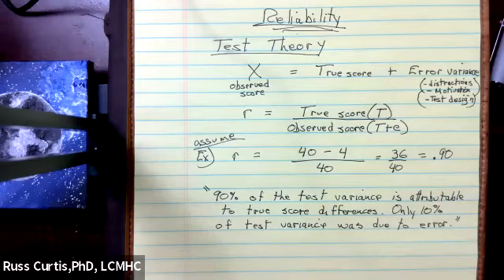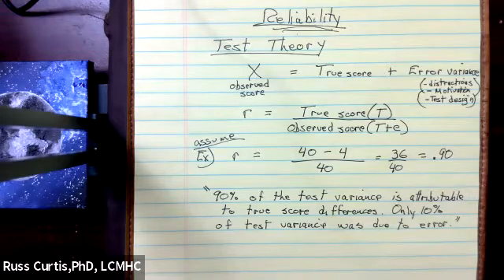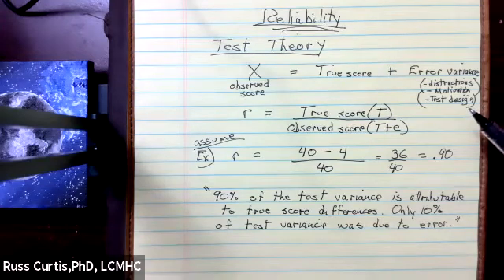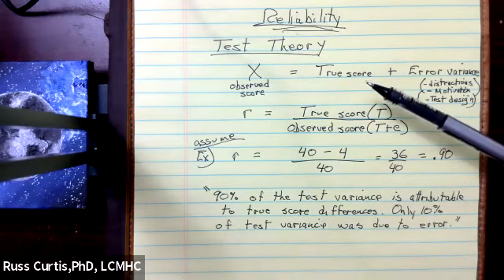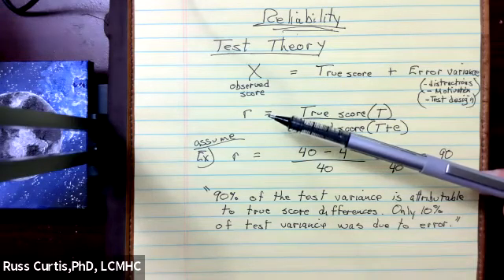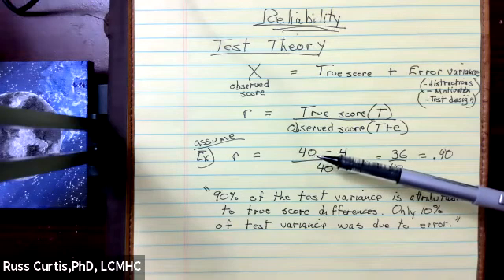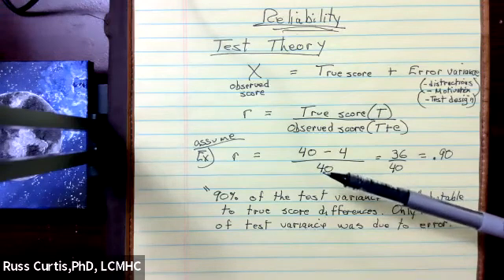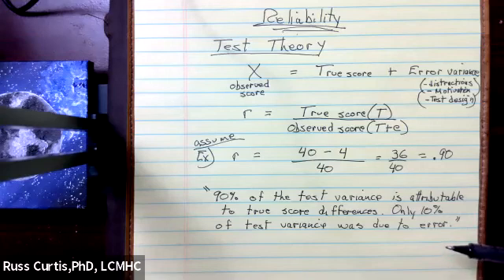Reliability: Test Theory - True to Observed Score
Reliability: Test Theory
Russ Curtis, Ph.D., Licensed Clinical Mental Health Counselor (LCMHC) is a professor of counseling at Western Carolina University. Prior to becoming a counselor educator, Russ worked in a clinical mental health center where he coordinated with medical providers to ensure optimal care for at-risk clients with co-morbid mental and physical illnesses. Dr. Curtis’s co-edited textbook, Integrated Care: Applying Theory to Practice (Curtis & Christian, 2012) was selected by The Council on Social Work Education in collaboration with SAMHSA as one of two recommended textbooks for training behavioral health professionals. He has produced two commercial counseling instructional videos, one of which, Positive Psychotherapy: Helping People Thrive (Curtis & Goetz, 2013) was selected as an Editor’s Choice by Microtraining Incorporated. For the past 20 years, Russ has taught and supervised both school and clinical counselors at WCU, and has researched and published in areas related to Positive Behavioral Interventions and Supports in schools, treating adolescent anxiety, and increasing growth mindset in students.